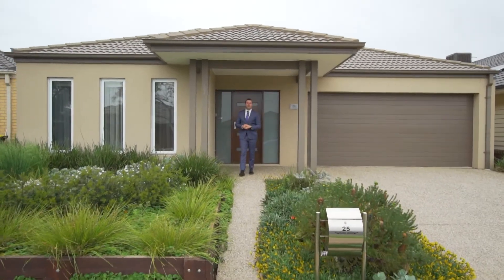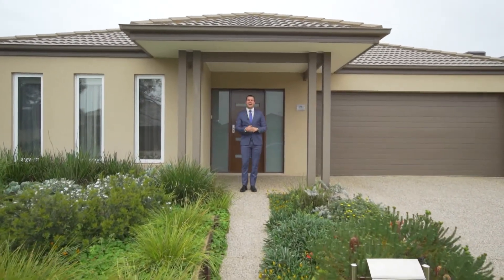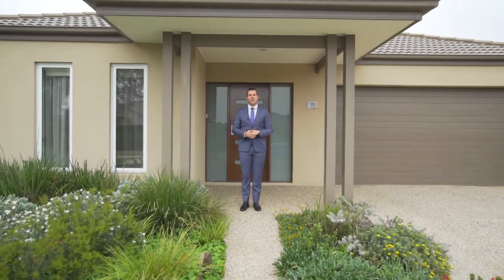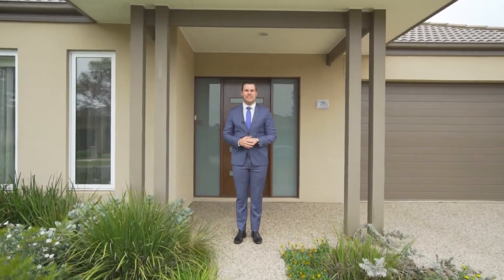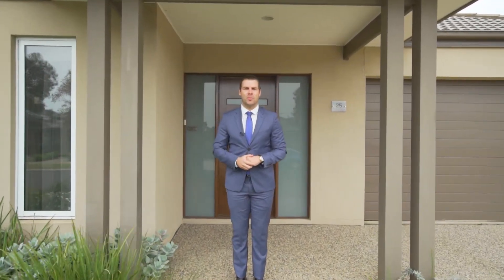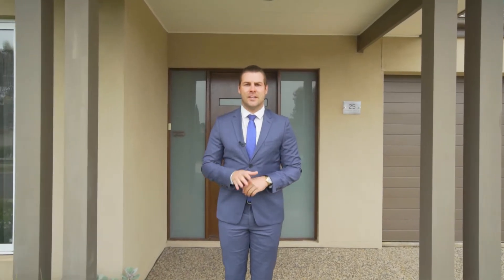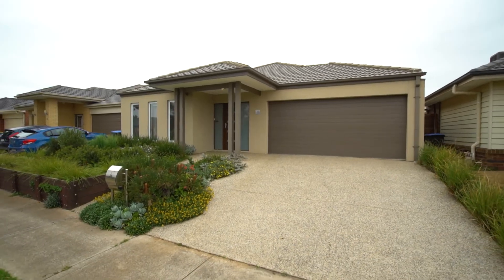FOR SALE - 25 Chatham Avenue, Tarneit - YPA Wyndham City (Mitch Smit)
CONTEMPORY LIVING IN A SOUGHT AFTER LOCATION!

This beautifully built Porter Davis home sitting in the heart of the Reflections Estate creates a wonderful family residence, offering a spacious and generous floorplan with contemporary and stylish features. Located close by to numerous reputable schools including Tarneit P-9 College, Baden Powell P-9 College and Tarneit Senior College making this position perfect for a family.

Within walking distance to the beautiful walking tracks along Tarneit Lakes and Tarneit Gardens, you are also within walking distance to local amenities and public transport, approx. 850m to Tarneit central Shopping Centre & approx. 1.8km to Tarneit station. Pacific Werribee is only a short 3.8km drive away. Positioned on a generous allotment of approximately 448m2 the home itself the open plan design also offers you;
• Four bedrooms
• Master bedroom with walk in robe and ensuite including an oversize shower and double vanity
• Remaining bedrooms all with built in robes
• Central bathroom with separate toilet
• Stunning light filled kitchen/meals and family living arrangement
• Kitchen boasts stainless steel appliances, 900mm Bellissimo upright cooktop, ASKO dishwasher, walk in pantry and stone benchtops
• Study room with built in desk
• Separate front living room
• Outdoor alfresco area and fully landscaped low maintenance gardens
• Double remote garage with internal access
• Quality appointments include ducted heating, evaporative cooling, solar panels, high ceilings, plantation shutters, double glazed windows, 2000l water tank and alarm system.